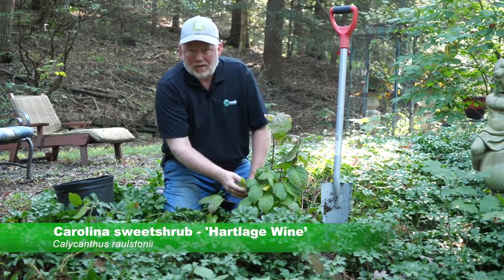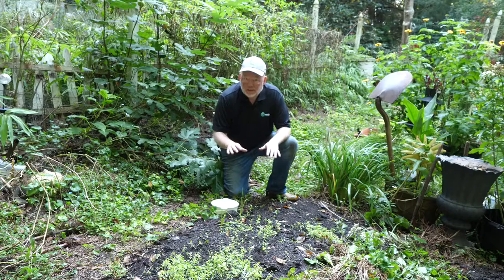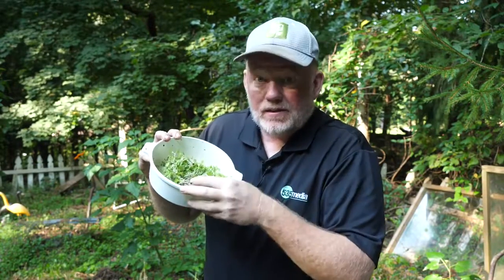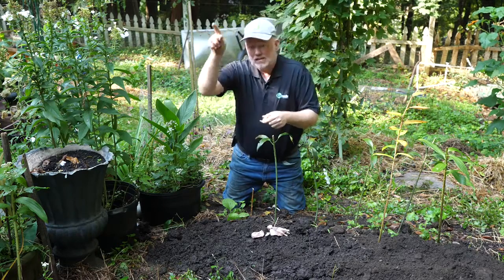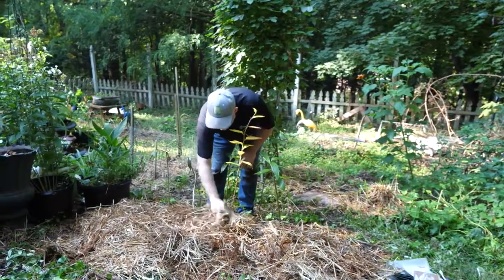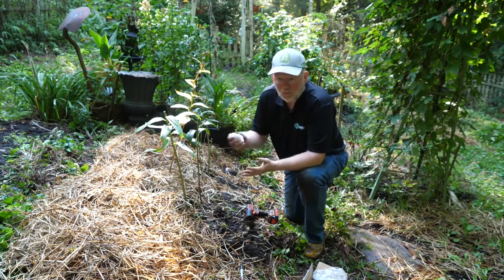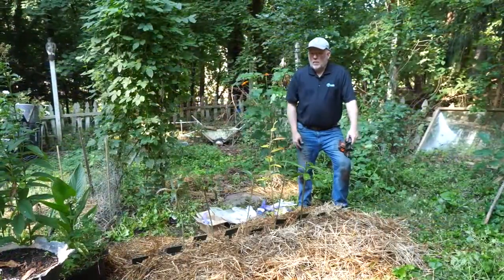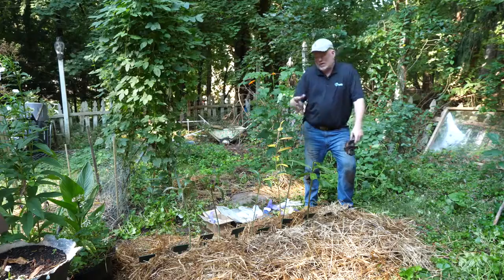In the Garden: Rare daffodils, planting garlic and thinning turnip greens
Everybody Gardens editor Doug Oster is planting rare daffodils from Joe Hamm's Daffodil Hortus. He's also working under the dark of the moon, but in daylight to plant garlic cloves. Then it's time to thin 'Seven Top' turnip greens and enjoy the microgreens in a salad.